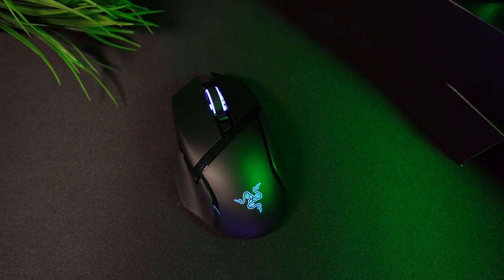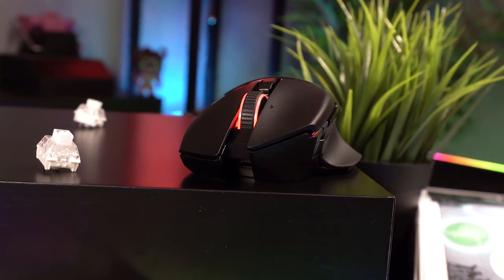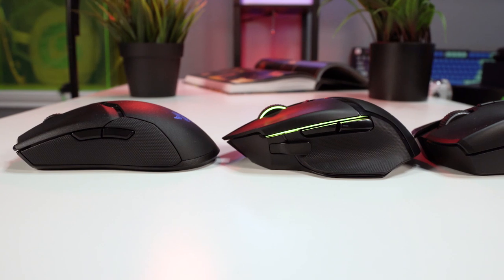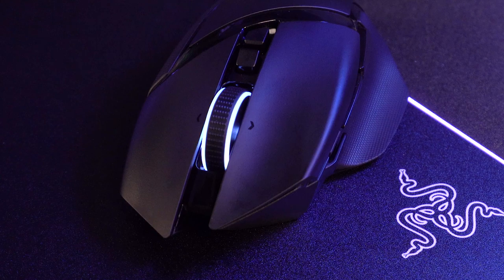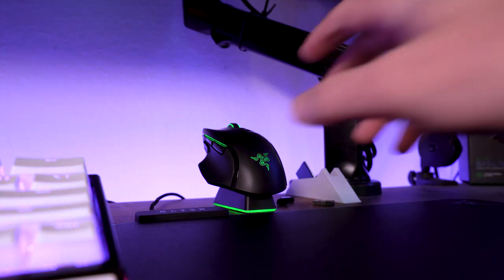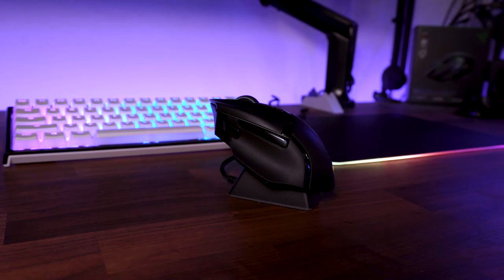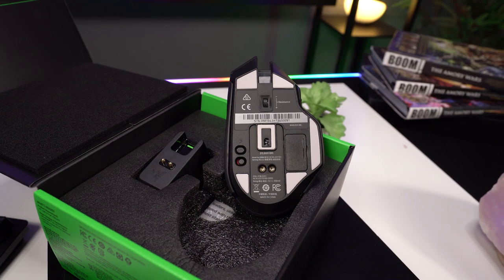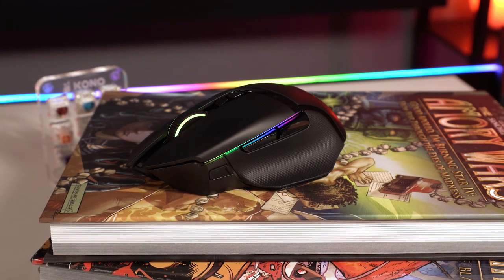Razer Basilisk Ultimate Mouse Review | Did Razer Just Make the Best Gaming Mouse!?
Razer's new Basilisk Ultimate elevates the Basilisk mouse to the same level as the Viper Ultimate with some additional extras and tons of RGB. It's a strong contender for best mouse this year. Join me as we take an in-depth look on what makes this mouse so special.